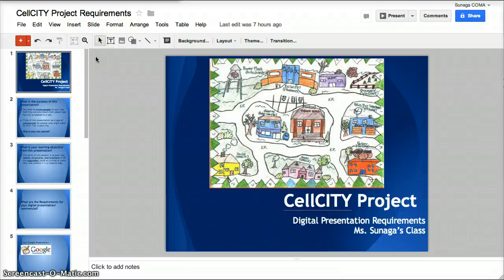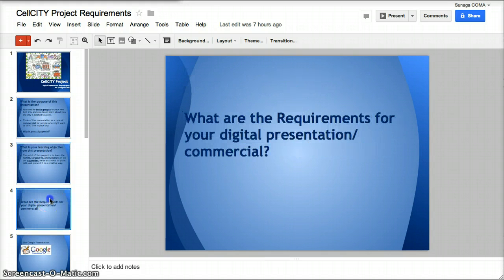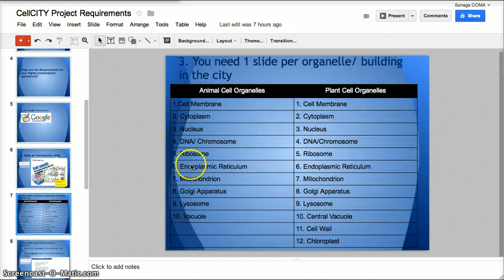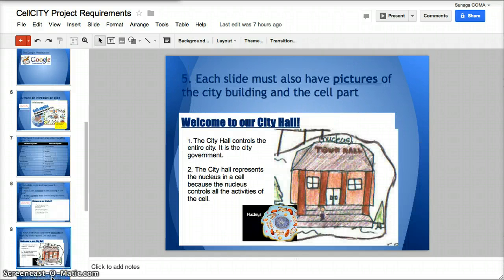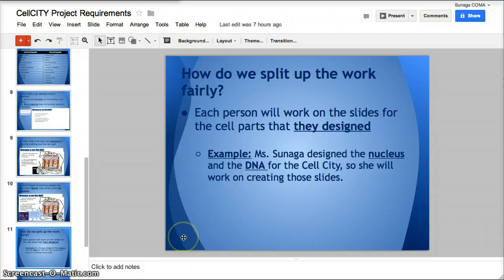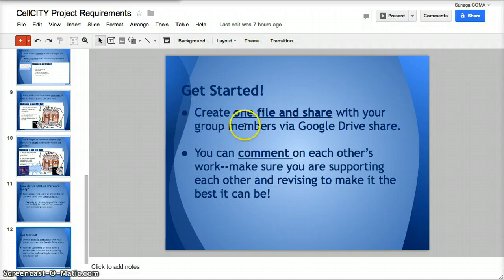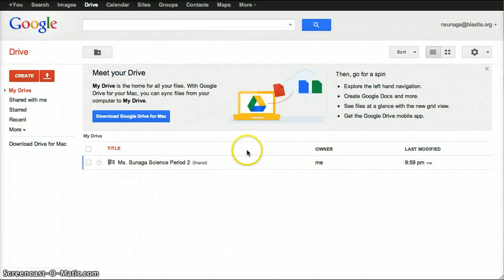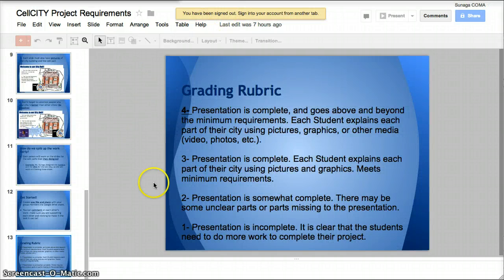Instructions for your Cell City Digital Presentation